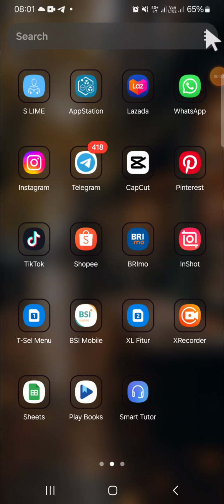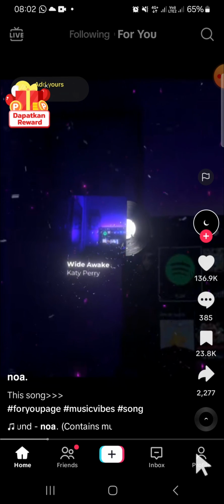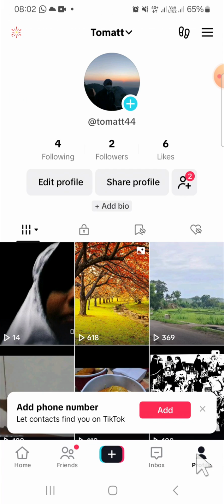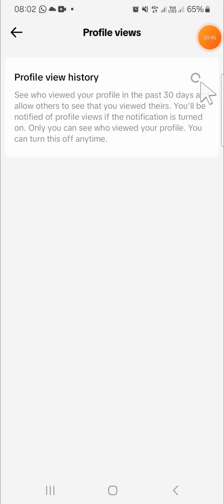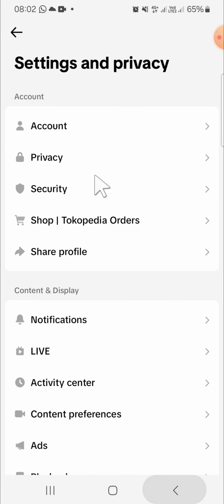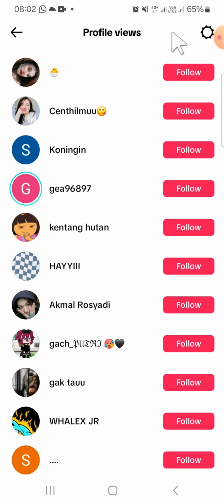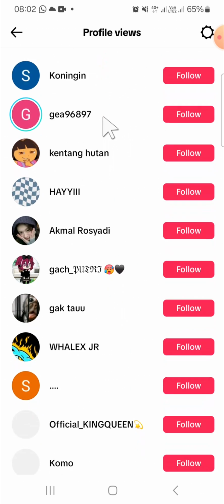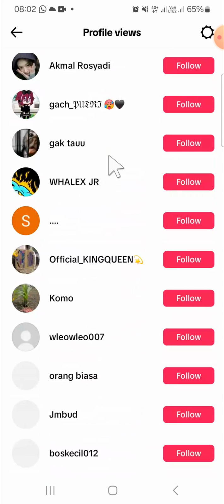Who's Been Checking Your TikTok Profile? How You Can Turn On Profile View History on TikTok App!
Curious about who's been checking out your TikTok profile? Wonder no more! In this video, we'll show you how to turn on the Profile View History feature on the TikTok app. Knowing who's been peeping at your content can be both exciting and insightful, whether you're an avid creator or just love to browse. Let's have a look!